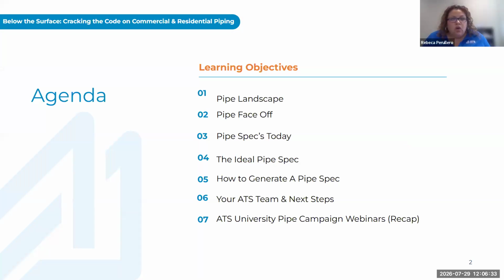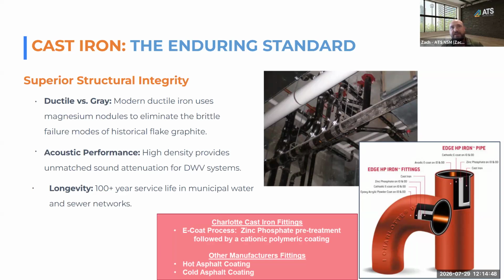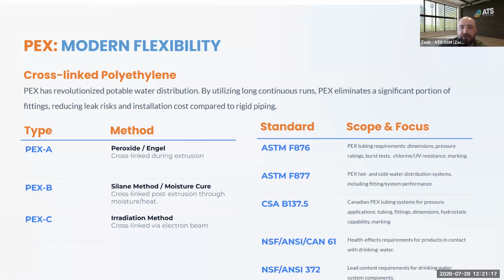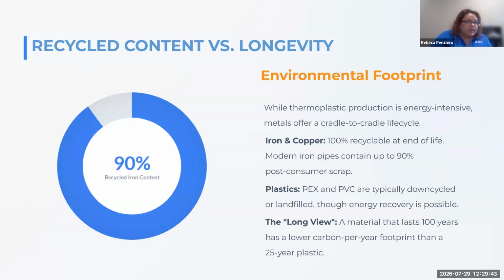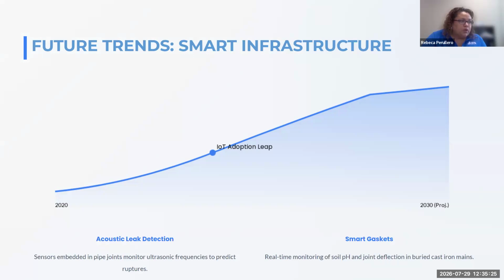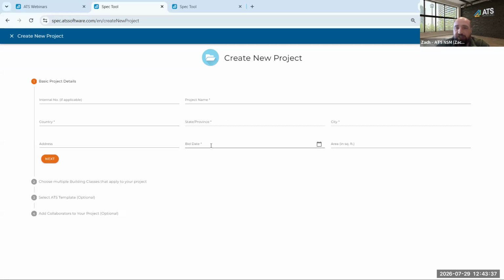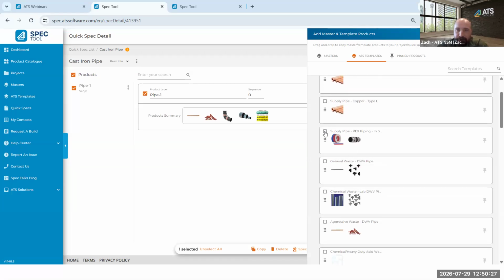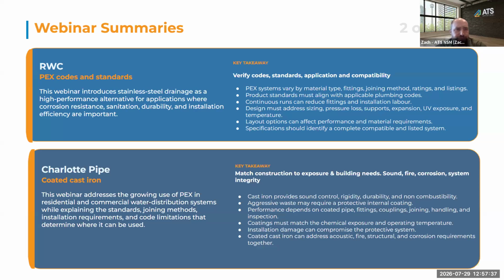Below the Surface: Cracking the Code on Commercial & Residential Piping with ATS Software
In this ATS University session, Zach Allison and Rebeca Perullero summarize their "Pipe Month" series, offering a high-level review of commercial piping applications, material selection factors, and code compliance.

They highlight common industry pitfalls—such as specifying outdated, discontinued manufacturers or obsolete code standards in master specifications—and discuss emerging trends like prefabrication, IoT leak detection, and high-temperature *Legionella* flushes.

The session concludes with a live demonstration of the free, manufacturer-funded ATS Spec Tool, illustrating how designers can automatically configure complete piping assemblies, filter by local codes, manage firm-wide master standards, and export spec packages in over ten formats.

Key Takeaways

Material Selection Depends on the Application:** Pipe choices must account for fluid type, temperature variations, operating pressure, sound attenuation, and chemical/acid exposure (e.g., e-coated cast iron for aggressive kitchen grease off-gassing, or borosilicate glass/stainless steel for high-temp lab and commercial flushes).

Standards Over Quality Misconceptions:** Standard designations like PEX-A, B, and C refer to manufacturing methods (cross-linking processes) rather than quality grades; engineers should focus on ensuring products meet relevant ASTM, NSF, and local pressure standards.

Outdated Masters Risk Non-Compliance:** Up to 20% of active specifications contain obsolete codes or manufacturers that have been out of business for years.

Specify Complete Assemblies:** Complete piping systems should account for the entire chain—including the pipe, fittings, supports/hangers, transition couplings, and labeling.

ATS Spec Tool Streamlines Workflows:** The platform provides location- and application-based recommendations, enables easy drag-and-drop master template management, alerts teams to product discontinuations, and exports complete spec packages in multiple formats.